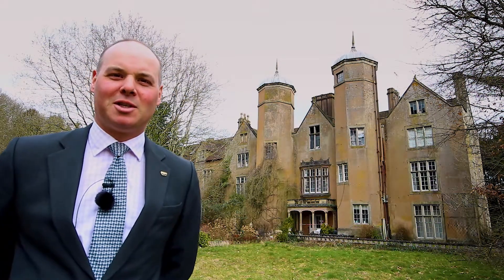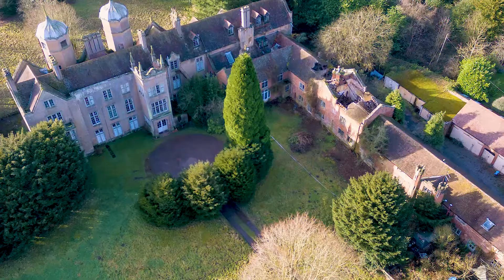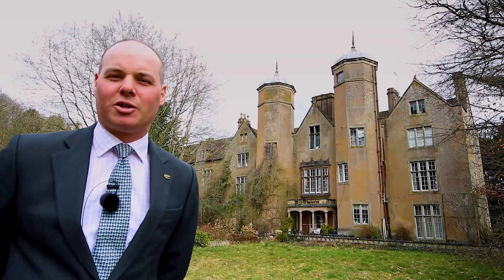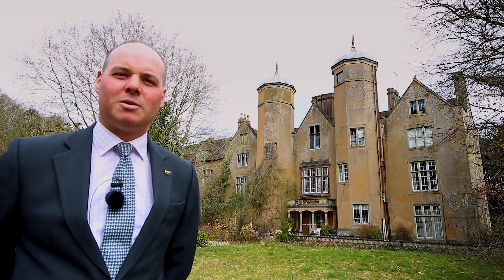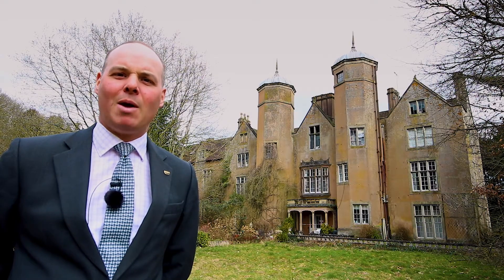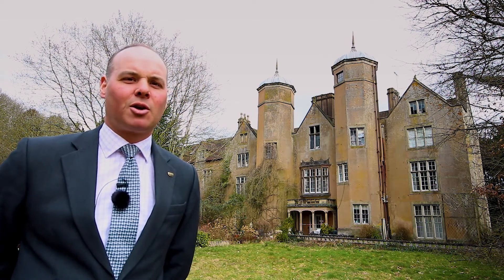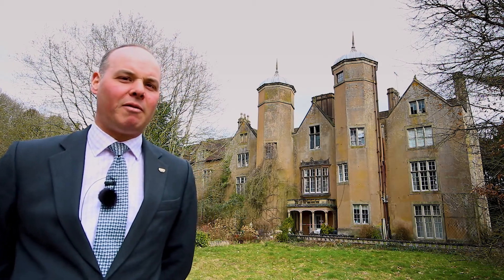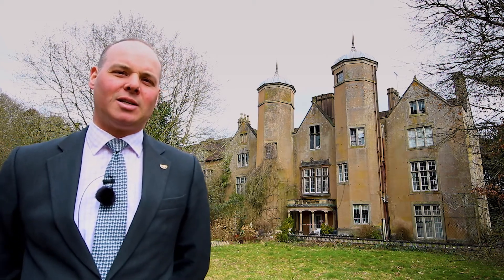Ribbesford House - Andrew Grant Auction Preview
Exciting Opportunity To Acquire An Historic Grade II* Listed House In Need Of Complete Renovation, Currently Subdivided, With Great Potential STPP. C. 20,000 Sq Ft Inc Outbuildings And 8.15 Acres.

For Sale By Public Auction Tuesday 17th April 2018. At The Crown And Sandys, Ombersley, Worcestershire At 6pm (Subject To Prior Sale And Conditions). Ribbesford House Is A Fascinating, Atmospheric Grade II* Listed Country House Dating Back To The Mid-16th Century With Later Alterations And Latterly Converted Into Apartments And A Cottage. The Architecture Merits Inclusion In Pevsner’s Renowned Guide The Buildings Of England: Worcestershire (1968). The House Is Set Over Three Storeys With Two Octagonal Towers To The Rear And Is Set In Generous Gardens And Grounds Including An Area Of Private Woodland. Together With The Outbuildings, The Property Covers Almost 20,000 Square Feet And Needs To Be Seen To Be Fully Appreciated. This lot is subject to a Buyer’s Premium of 1% plus VAT of the eventual sale price, payable whether the property is bought on a private treaty or auction basis, and whether pre, during or post auction.